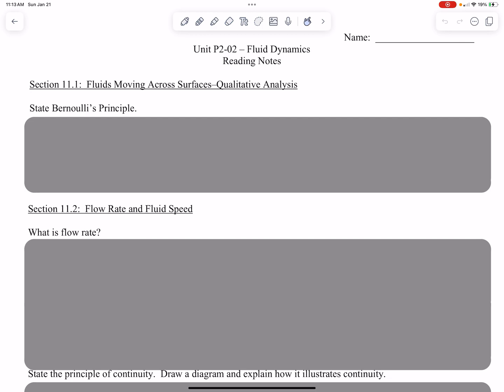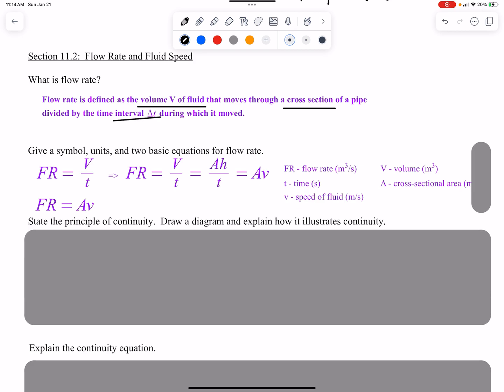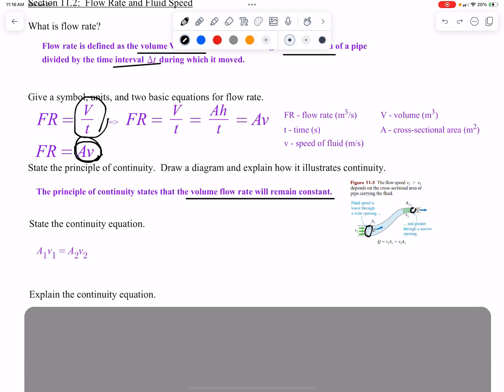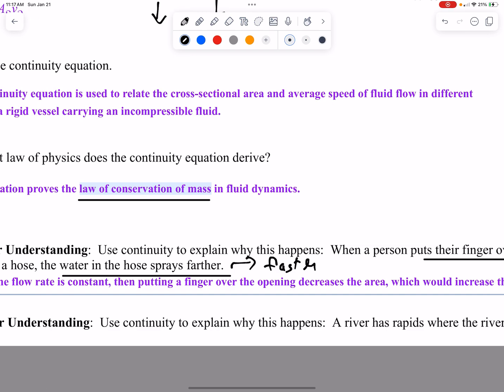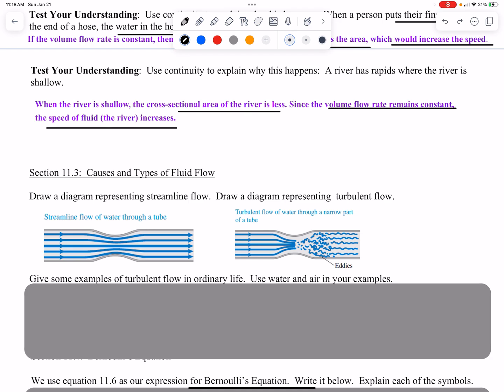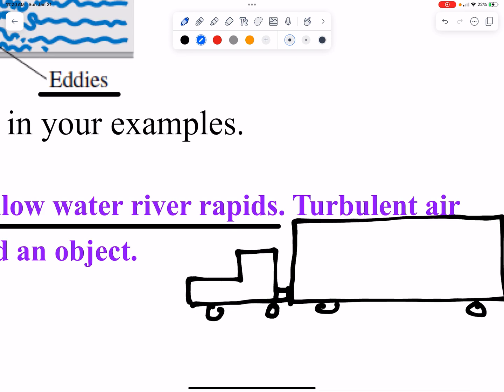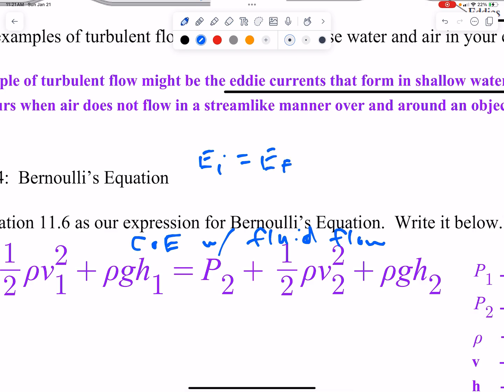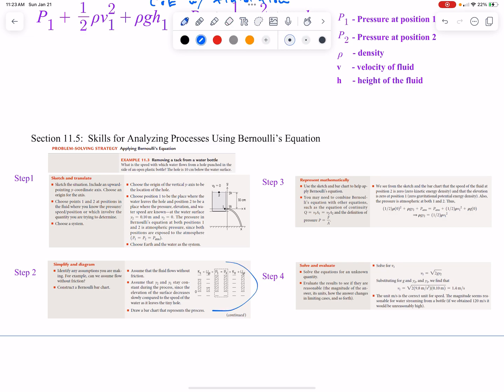Fluid Dynamics Notes